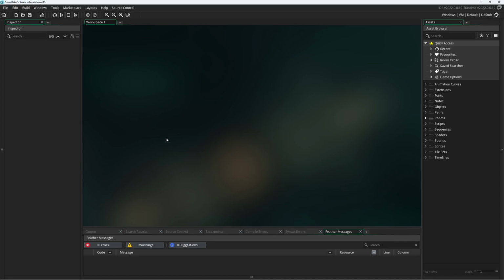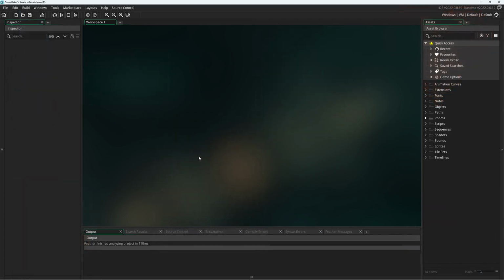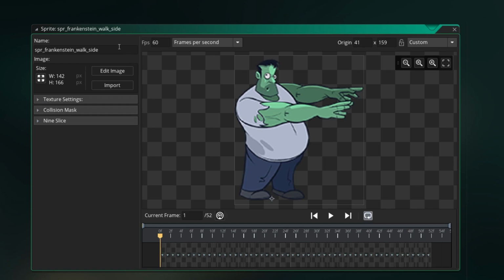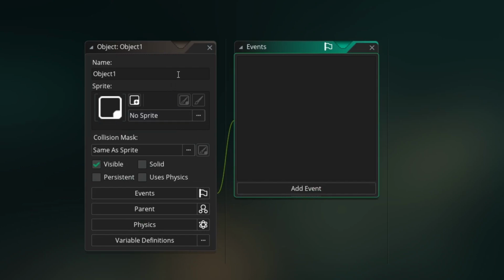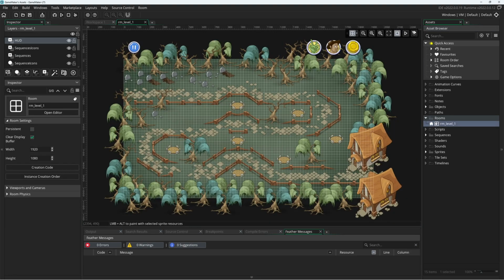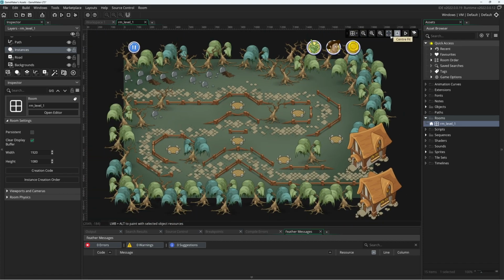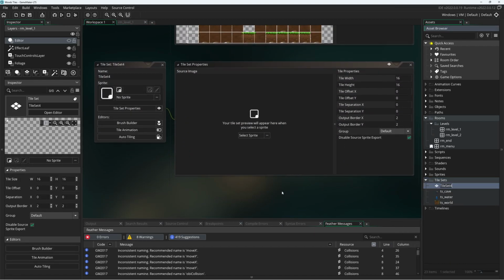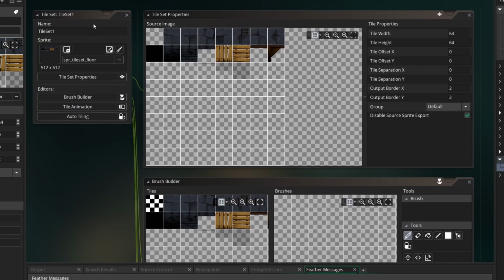How To Use Assets, Objects, And Rooms In GameMaker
Learn how to create assets, objects, and rooms in GameMaker.

Chapters
00:00 Assets, objects, and rooms in GameMaker
00:18 How to create an asset
01:22 What are sprites?
01:59 The image editor
02:54 The sprite editor
03:45 What are objects?
04:26 The object editor
05:14 What are rooms (levels)?
06:10 The room editor
08:26 What are tilesets?
09:50 The tileset editor